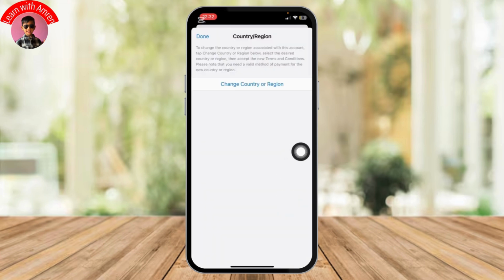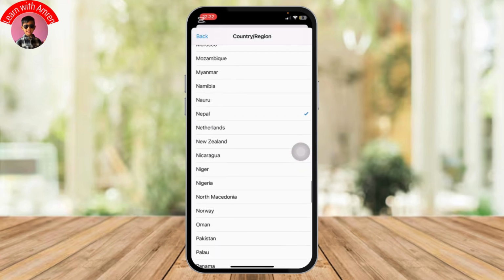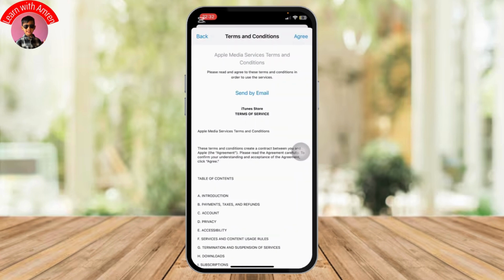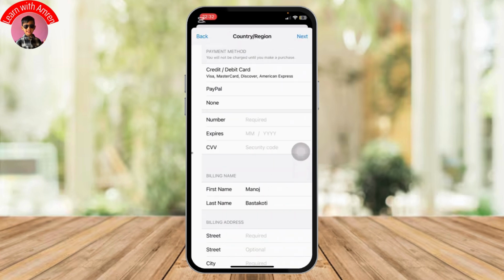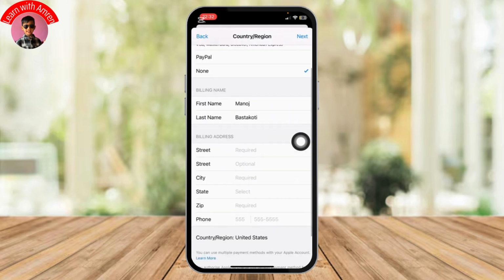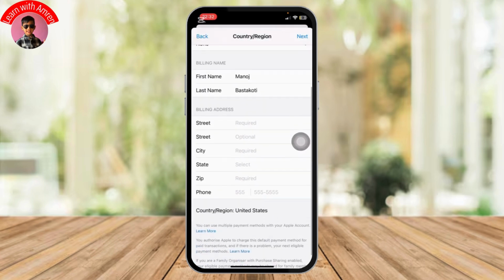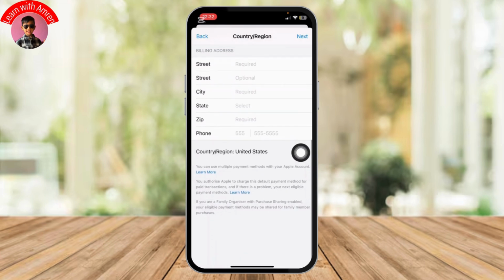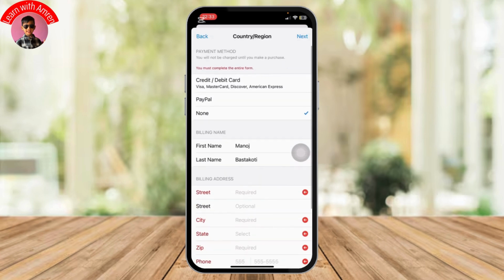How to Download Apps Without Payment Method in iPhone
How to Download Apps Without Payment Method on iPhone (2025)!

Want to download apps on your iPhone without needing a payment method? This video will guide you through the steps to download apps for free, even if you don't have a credit card or other payment methods linked to your Apple ID. Whether you're asking, "How do I download apps without adding a payment method?" or need help with managing your Apple ID, this tutorial has you covered. Learn the quick and easy way to access your favorite apps without any payment hassle. Watch now to find out how to download apps without a payment method on your iPhone!

Timestamps:

00:00 How to Download Apps Without Payment Method on iPhone
00:10 How to Download Free Apps Without Adding Payment Method?